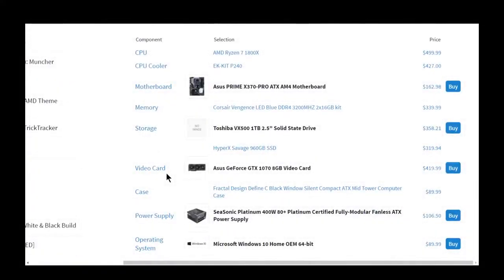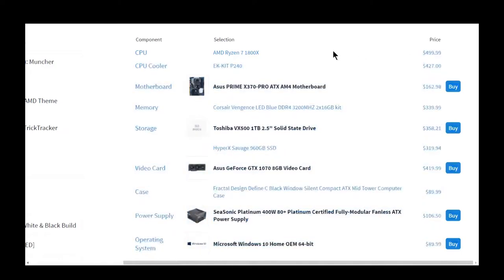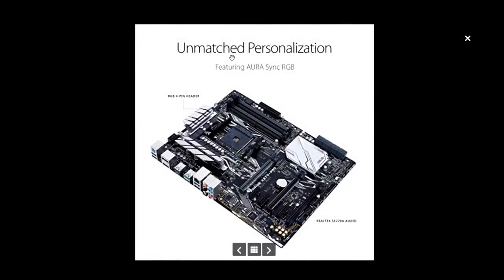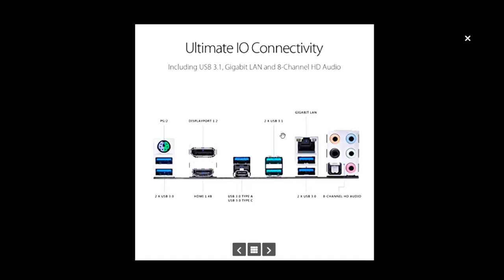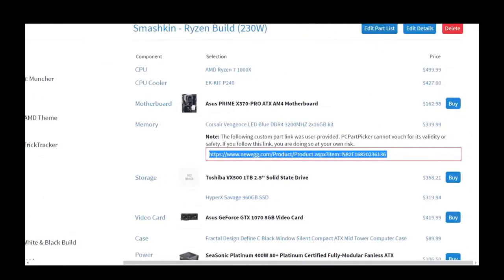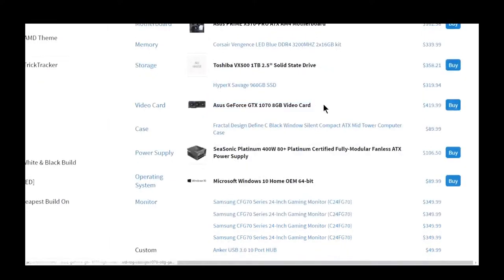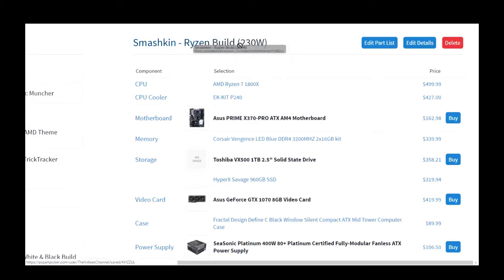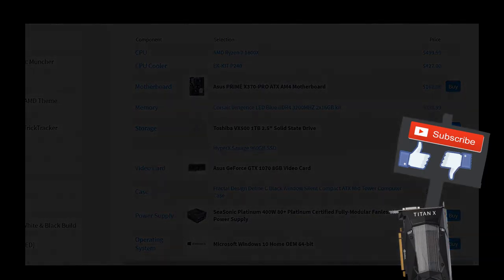AMD Ryzen $2,800 Parts List (Feb 2017 Monthly Build)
AMD has Ryzen, so now I decided to make this build :)